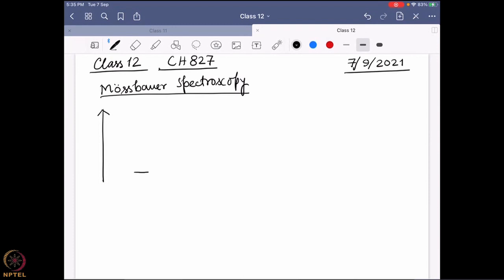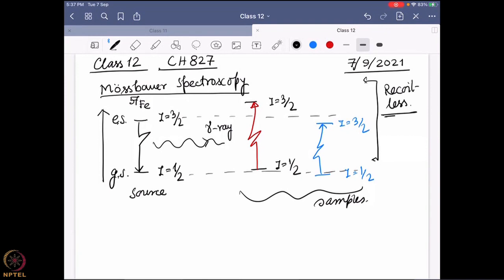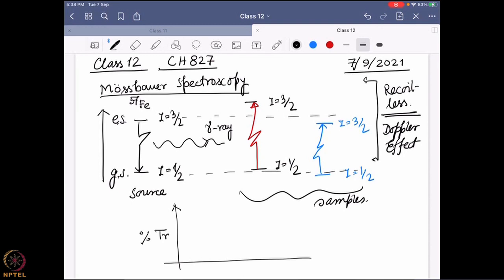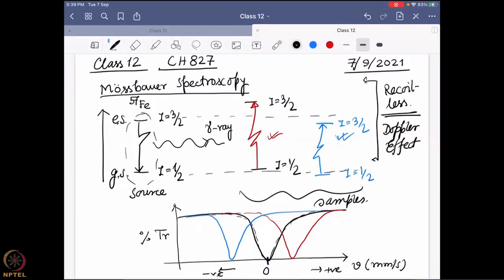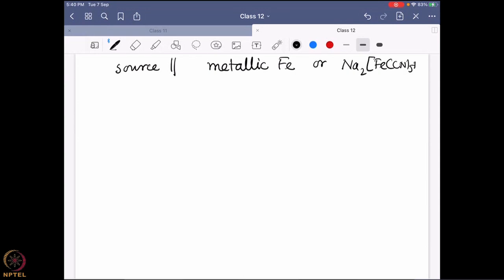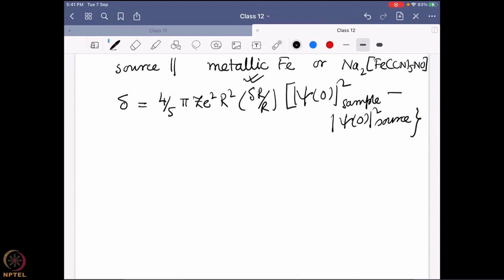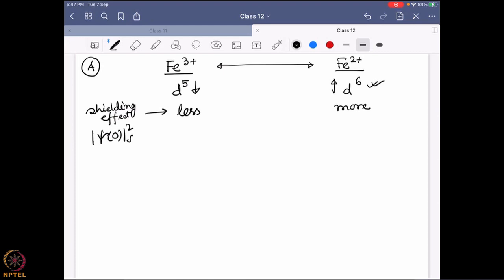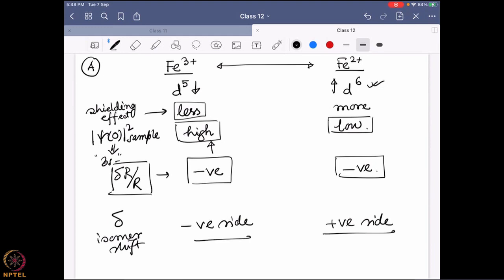Week 9 - Lecture 46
Lecture 46 : Mössbauer Spectroscopy: Quadrupolar splitting II